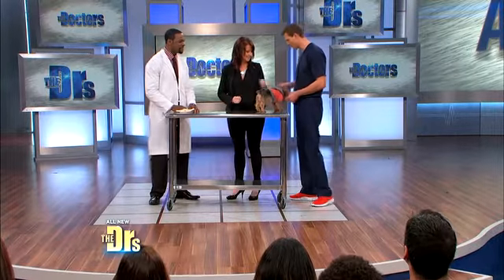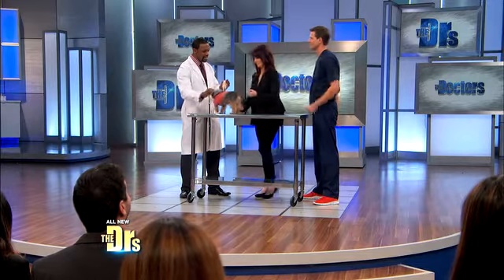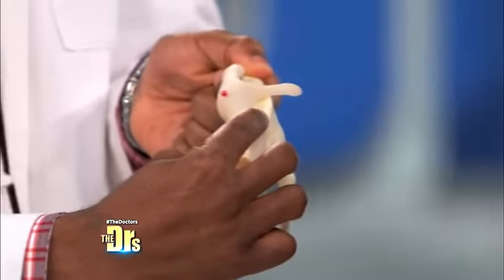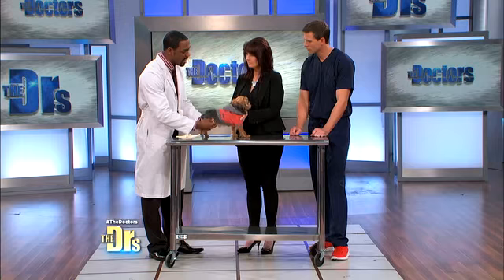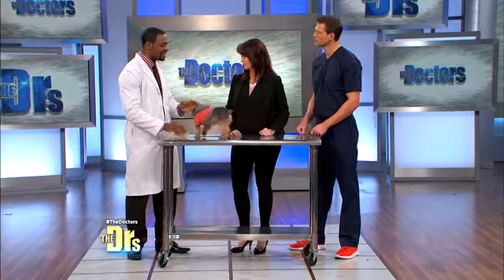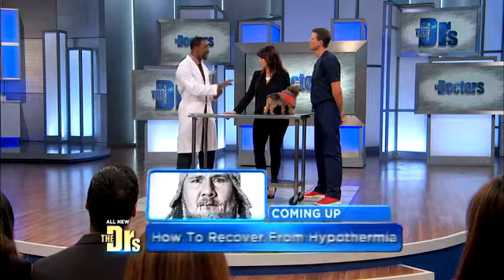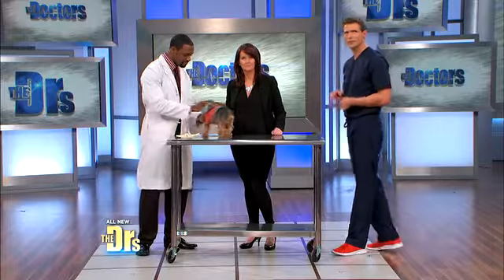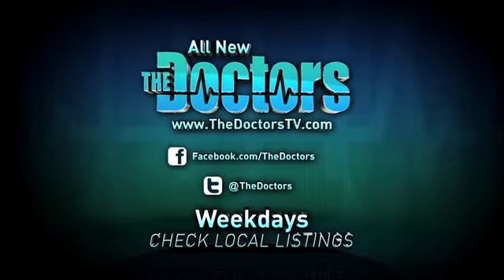Courtney Campbell - Veterinarian - Medial Patella Luxation - The Doctors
Learn about Medial Patella Luxation
Have questions?  Let's talk @DrCourtneyDVM